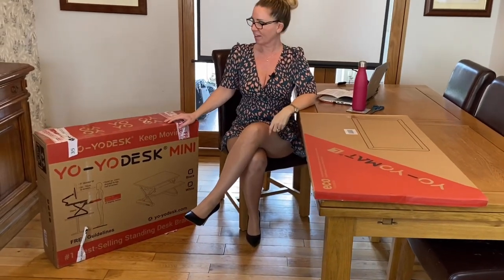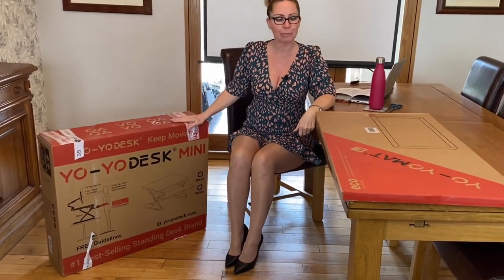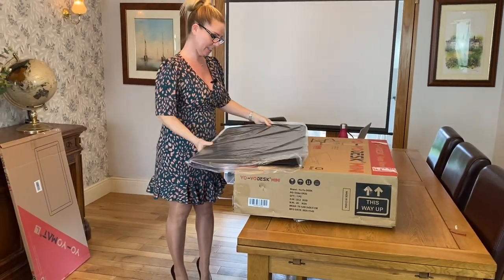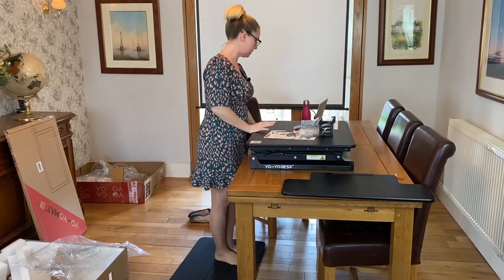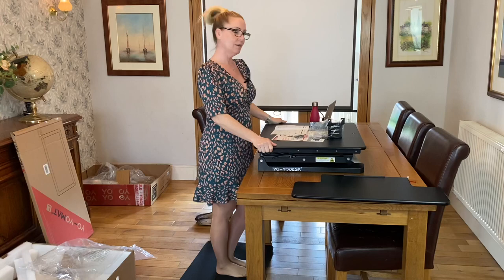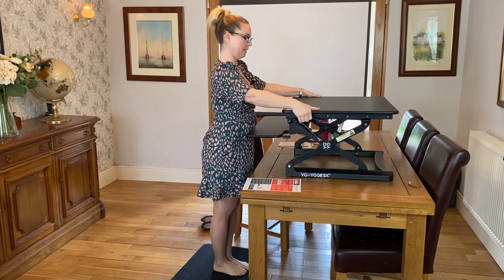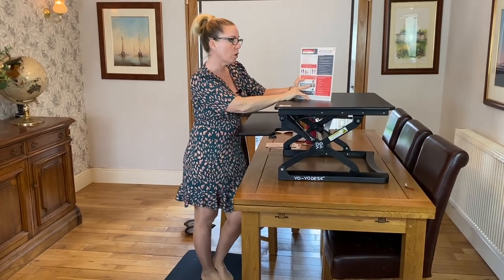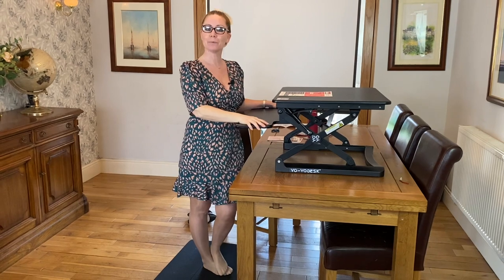Reviewing a yo-yo sit stand desk in summer dress from Silk Fred, Wolford Tights and Dune stilettos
I've been asked by my friends at Sit-Stand to try out their amazing yo-yo desk which so far looks amazing!

I wanted to show you how I've managed so far getting it set up and ready to work with and I have to say it's really easy.

If you're looking to make your home office a bit healthier and a lot more fun you should definitely check it out.

In this video I'm setting up the sit-stand Yo-Yo Desk and Yo-Yo Mat.

Lucy xx

Yo-Yo DESK® CLASSIC range:

Yo-Yo DESK® MINI
Yo-Yo DESK® 90
Yo-Yo DESK® 120

Yo-Yo DESK® SLIM range: slimmer, lighter version of the Yo-Yo DESK®; comes in three sizes at 80cm wide, 95cm wide and CUBE-S suitable for two monitors and/or corner desks.

Yo-Yo DESK ®GO: Suitable for taller users up to 6’ 6”, allows user to affix monitor screen/s to a vertical stand.

Yo-Yo DESK® PRO: executive electric desks with digital display and memory settings

Yo-Yo DESK® LEARN: neat wheeled adjustable desks designed for the youth market, ideal for schools or homework.

Yo-Yo MAT® (note capital letters)
Sit-Stand.Com® recommends every standing desk user should use an anti-fatigue mat to increase the benefits of your standing desk, and reduce the chance of injury from spending an increased amount of time on your feet while working. Benefits of using a cushioned Yo-Yo MAT®

Please do NOT refer to your solution as a Yo-Yo, always use the full term: Yo-Yo DESK®.
The Yo-Yo DESK® can be referred to as a sit-stand desk, a standing desk, a height-adjustable desk or a desk riser.

Exclusively supplied by:
Sit-Stand.Com®
Sit-Stand.Com® is a major sponsor of the non-profit Active Working CIC  which pushes for greater research into the dangers of sedentary working, the benefits of active working, and public health support and recognition of the importance of promoting simple measures (ie standing up more!) that will have a major impact on global health among the working population.
Sit-Stand.Com® makes a big effort to keep down the costs of its solutions in order to make the benefits of active working accessible to all rather than the privileged few.

The Yo-Yo DESK® comes in a variety of sizes to suit every worker and workspace. The Yo-Yo DESK® is Europe’s fastest selling sit-stand desk, due to its stylish design, affordable price and ease of installation in an existing workspace.
Now also available in the US.

(specific link to the Yo-Yo DESK® MINI )
ADVICE:

Many of us make big efforts to stay fit and active outside our working hours, but the evidence is clear: even the runners/cyclists/gym bunnies among us are doing our health a massive disfavour by collapsing into our office chairs from dawn ‘til dusk.
As a result, you can expect instant better posture, increased calorie burn, reduced back problems, higher energy levels, improved blood circulation, creativity and productivity.

The average UK office worker sits 10 hours each day, with almost 70% of sitting taking place at work and 73% only leaving their desk for toilet or tea breaks. Studies indicate that ongoing inactive behaviour is a risk for ALL employees, however fit and active they are outside the workplace.

There are many simple ways to convert sitting time to active standing time. For example:

• Stand during phone calls
• Stand and take a break from your computer every 30 minutes
• Use the stairs rather than the lift
• Have standing or walking meetings
• Eat your lunch away from your desk
• Walk to a colleague's desk instead of phoning or emailing them
• Stand at the back of the room during presentations

Fidgeting, moving from foot to foot, stretching while you stand is advised for best health and productivity benefits to keep you alert and active throughout your working day: avoid that mid-afternoon slump!

Working from a standing position for just TWO HOURS a day cumulatively over a year gives you the same calorie burn as running TEN marathons.

Today in Nordic countries, 90% of office workers have a sit-stand desk. With the low-priced Yo-Yo DESK®, everyone can afford to reap the health and productivity benefits of a more active working day. Get moving!